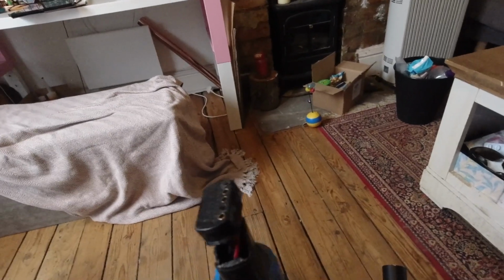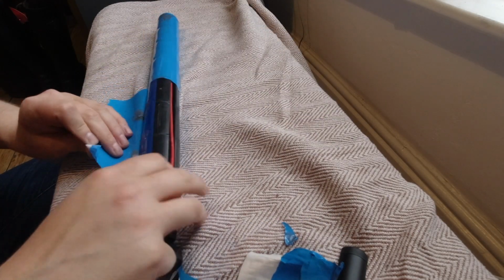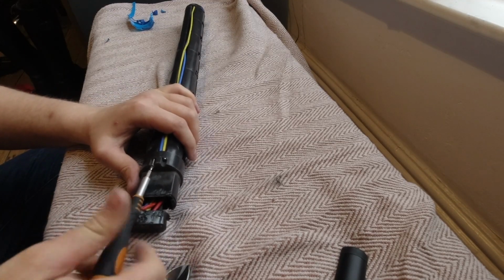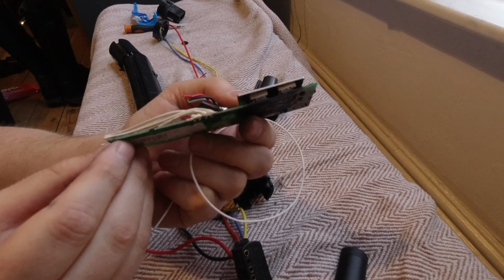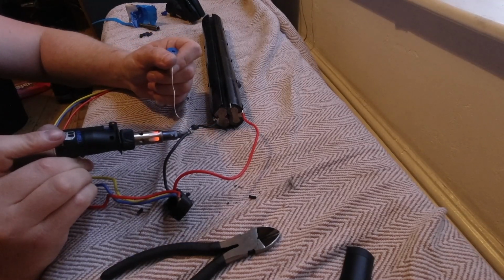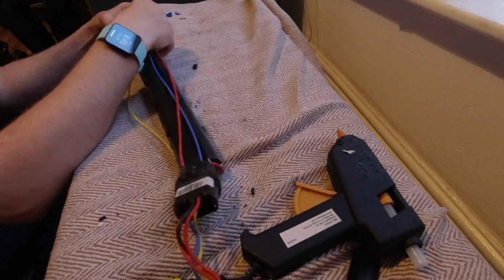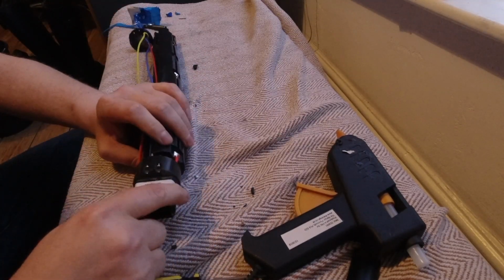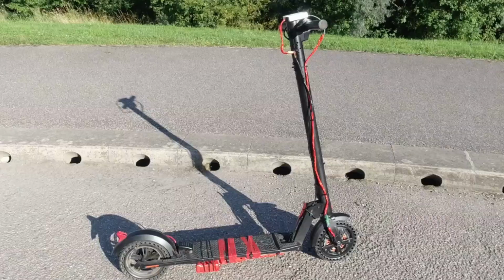Electric Scooter Controller FIRE!!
The BMS literally melted it's way through the battery casing and protective heat wrap. Smells like burned plastic in here!

Dremel Versatip Soldering iron:

SOCIALS